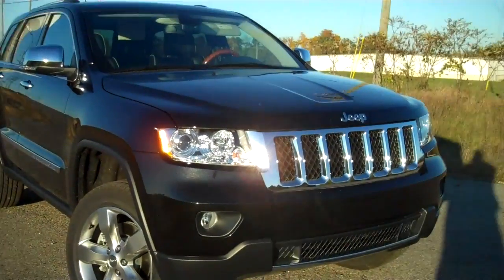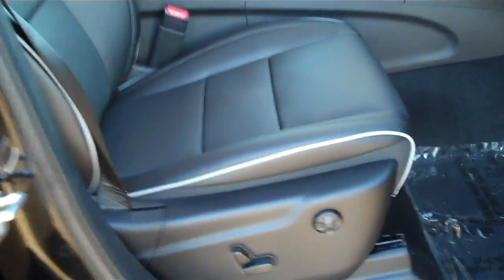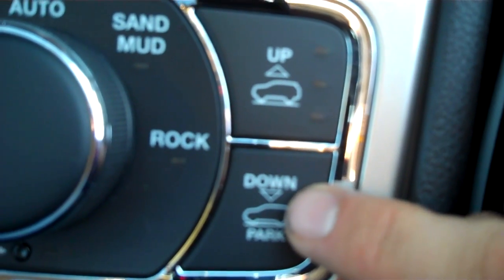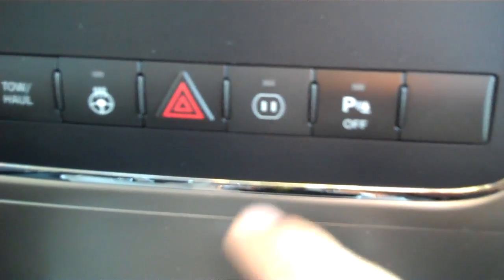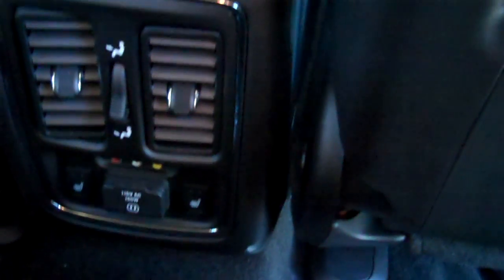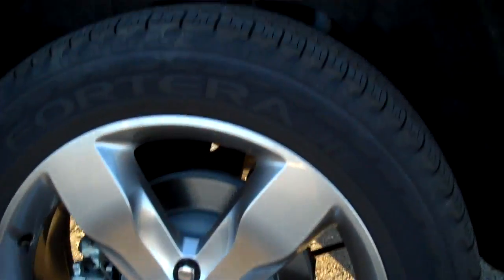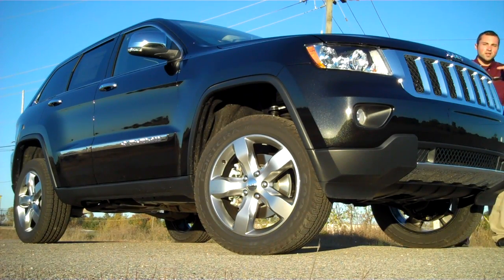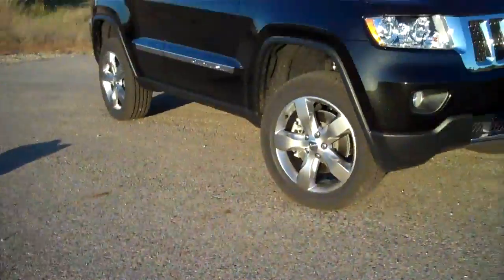2011 Jeep Grand Cherokee OverLand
Did a Feature Walk Around on The Jeep Cherokee Overland, This thing is Sweet! Oh and very comfy...